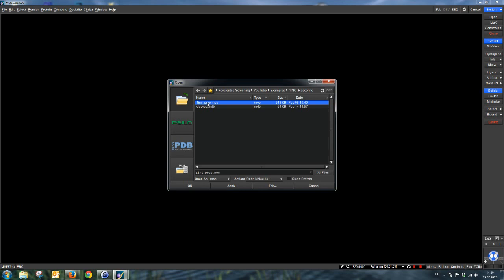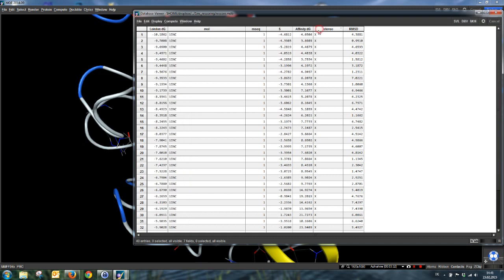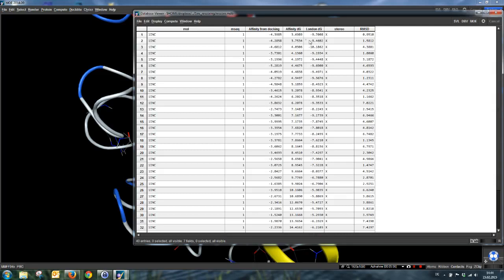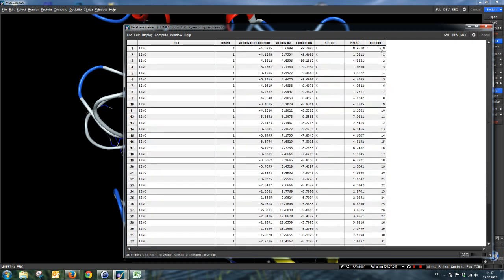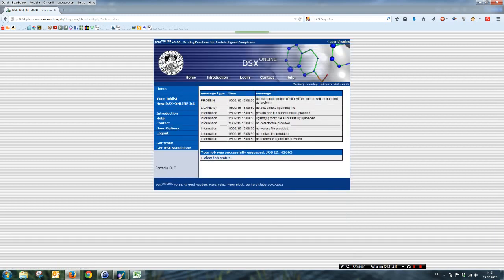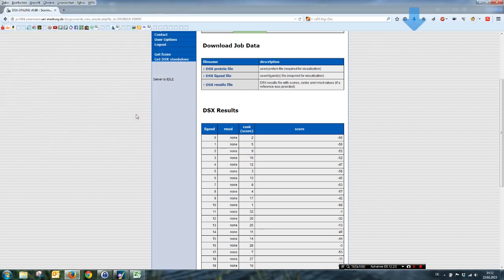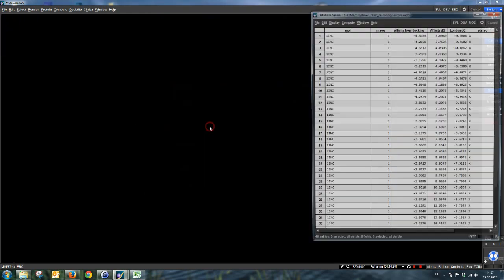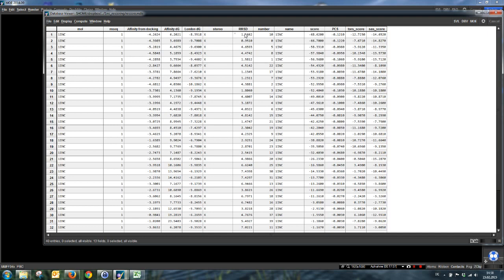Docking score results Rescoring using X-score, DSX-online and MOE internal scoring functions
Here, X-score website info missing. download x-score or use through SIOC-CCBG Server